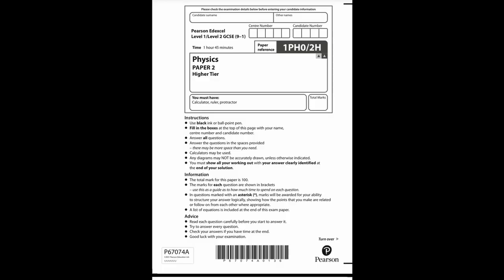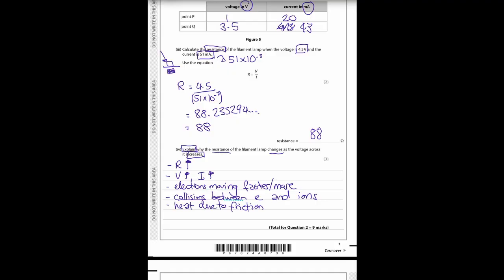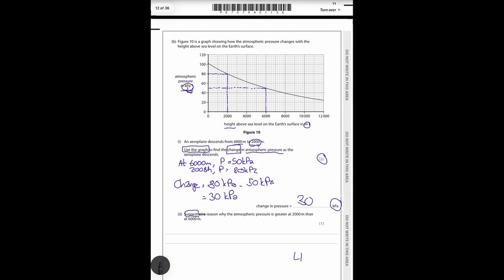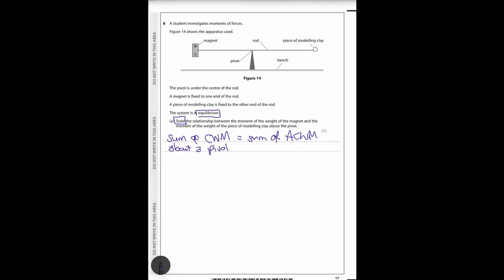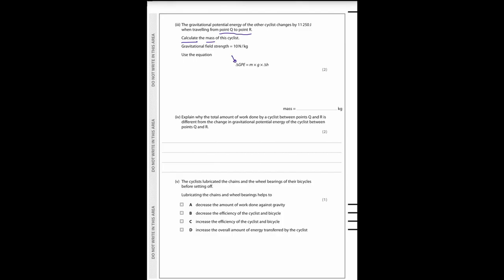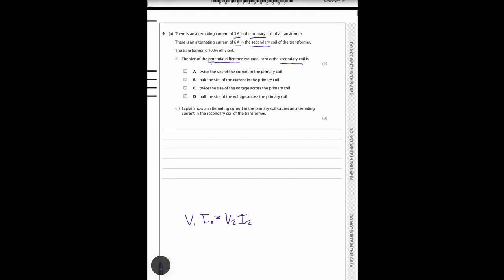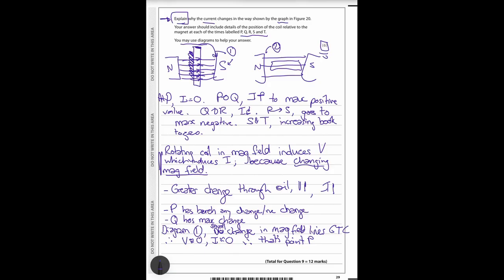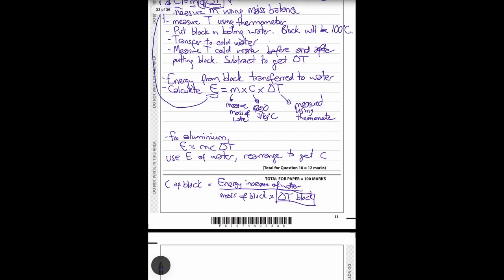Edexcel GCSE Physics Paper 2 Walkthrough 2021